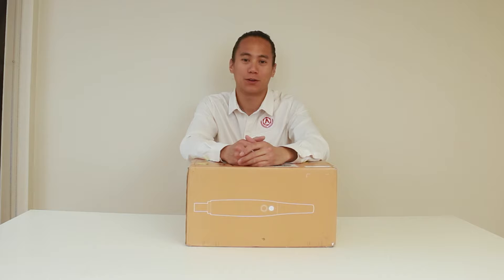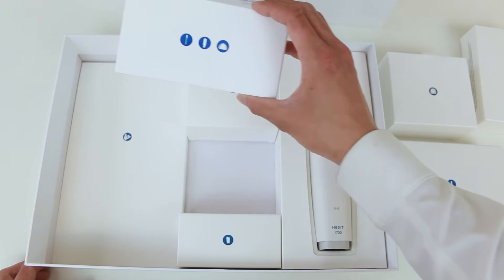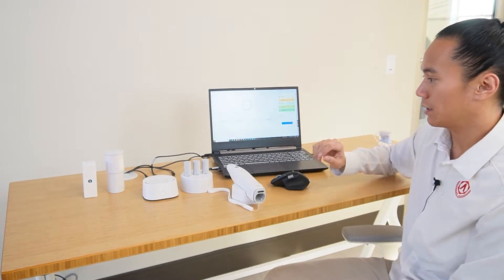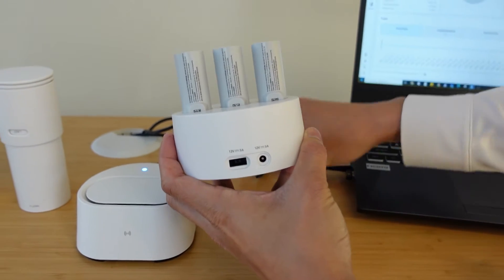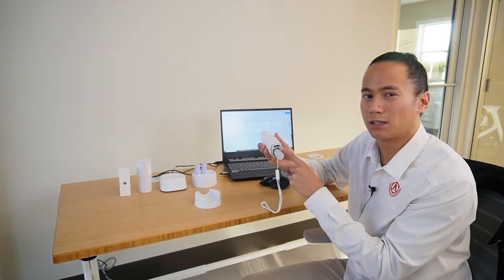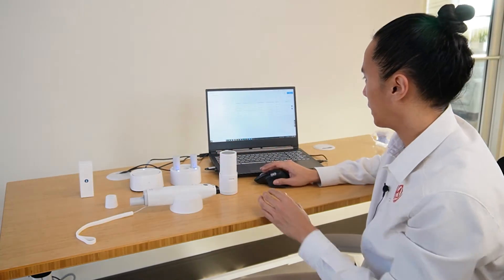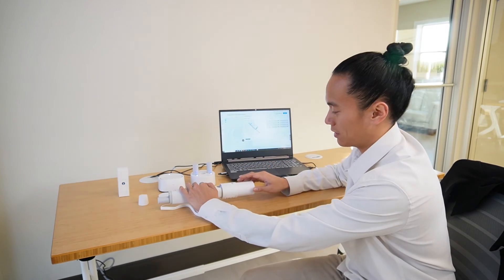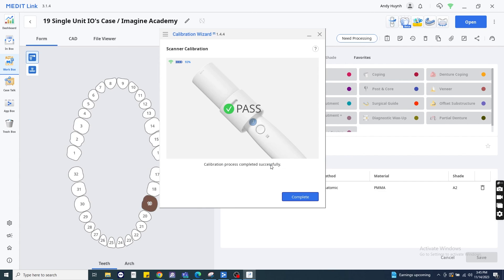Medit i700W Intraoral Scanner Unboxing and Installation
Welcome to Imagine Academy!
In this video, we cover the unboxing and installation of the Medit i700W intraoral scanner.

Timestamp:
00:00 - Unboxing
01:34 - Setup
04:02 - Calibration